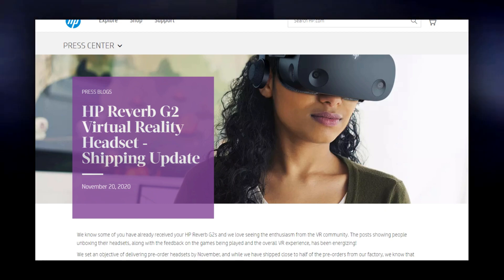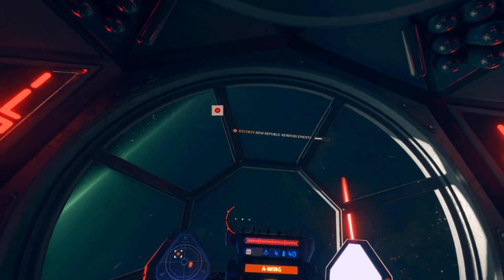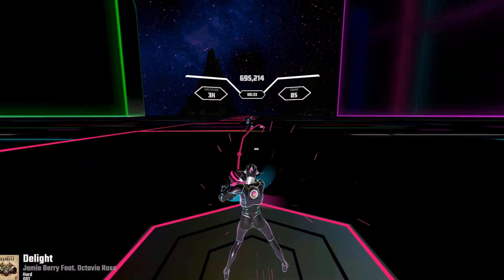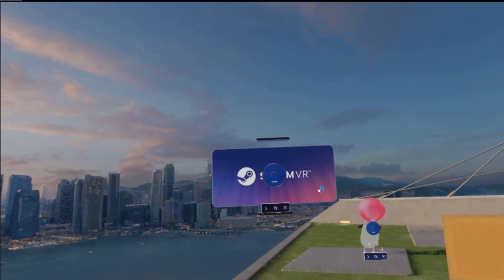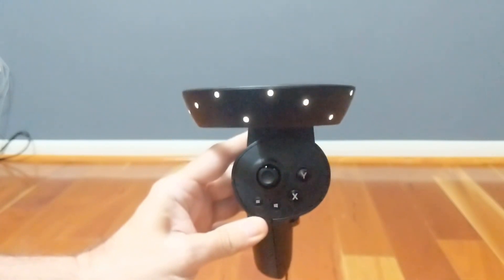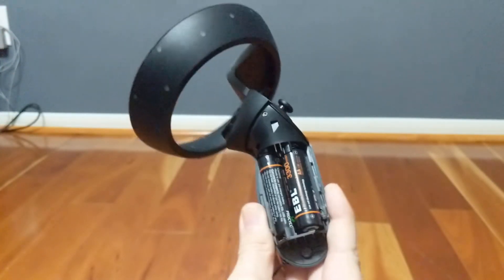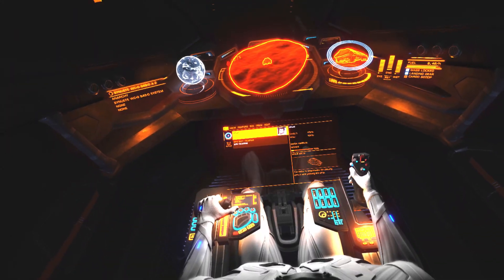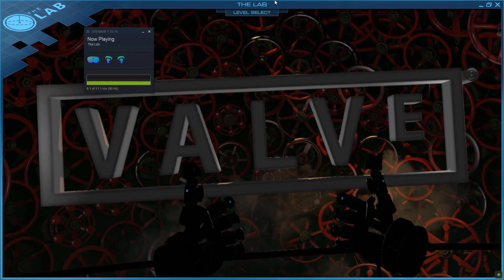HP Reverb G2 VR - One Week Later Review - An Honest Opinion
The HP Reverb G2 VR system has dropped and after spending a week stressing it, here is the verdict. We walk through the unboxing, the HP Reverb G2 tracking, the controllers and specs. The first impressions are good, but that Windows Mixed Reality...

Chapters:
0:00 Introduction
0:49 Specifications
1:43 Unboxing
3:30 Windows Mixed Reality
4:42 SteamVR Launching
5:40 Lenses and Controllers
6:43 Tracking Concerns
7:32 Battery Life
8:01 Sound and Microphone
8:45 Full Final Analysis